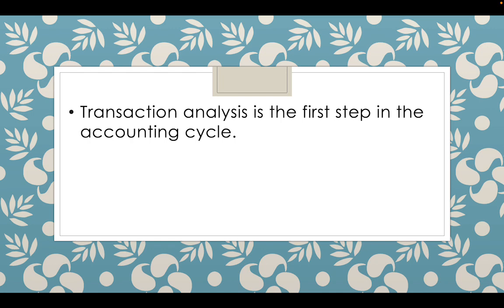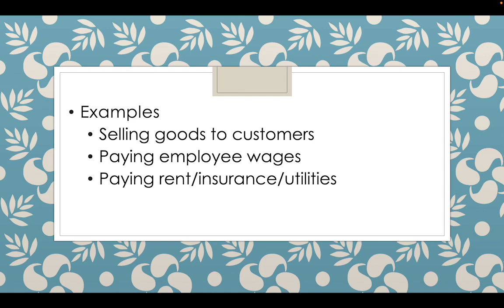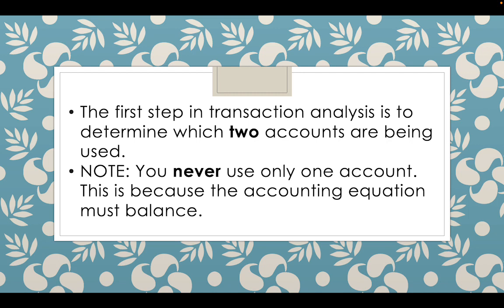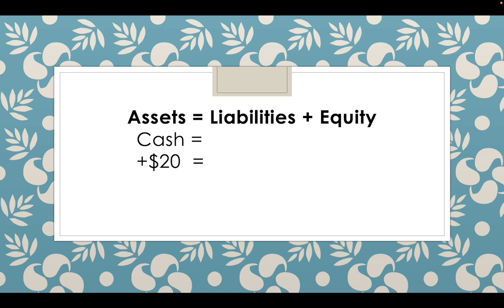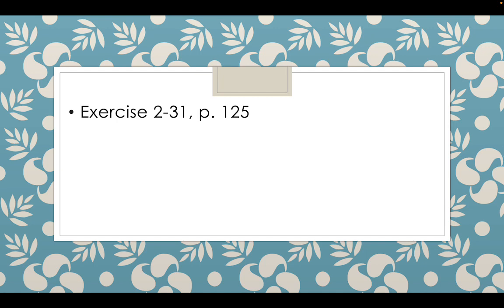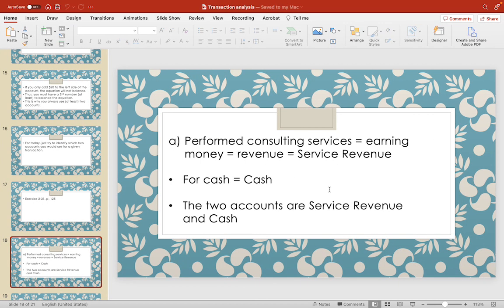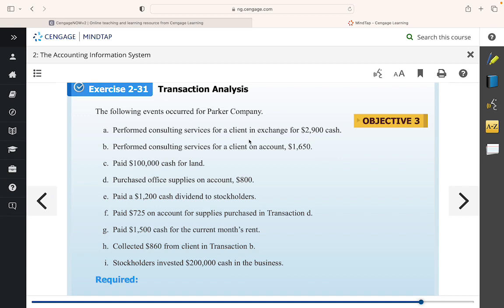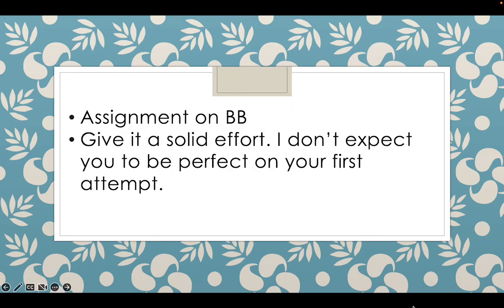07 - Financial Intro, Transaction Analysis Part I